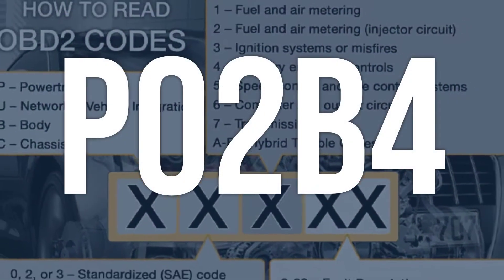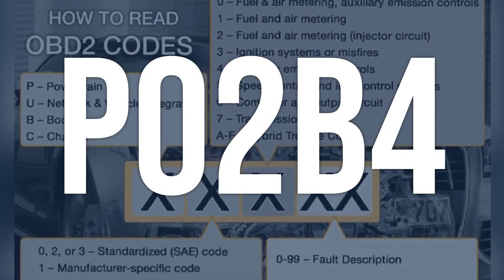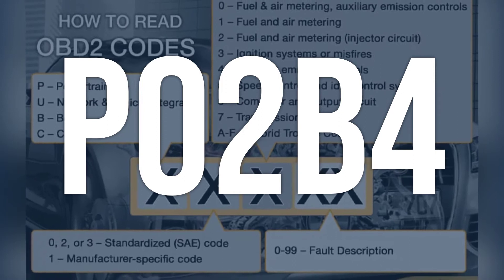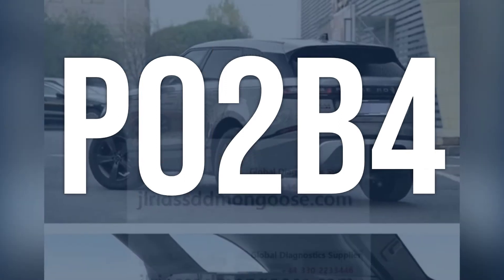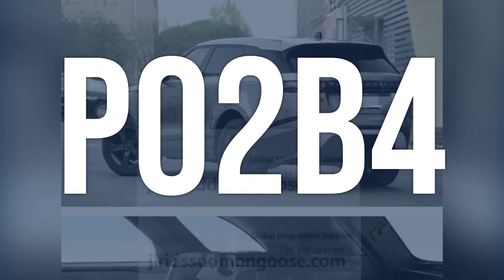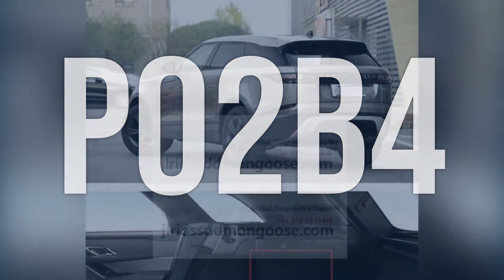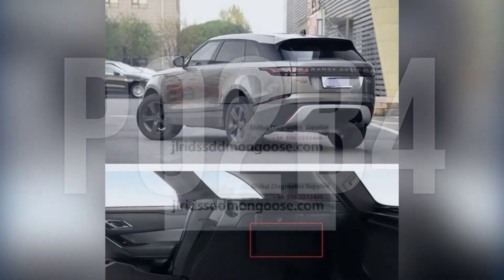How to Diagnose and Fix P02B4 Engine Code - OBD II Trouble Code Explain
OBD-II Code P02B4 means that there is a restricted injector in Cylinder 7, which can result in decreased engine performance.
bf92